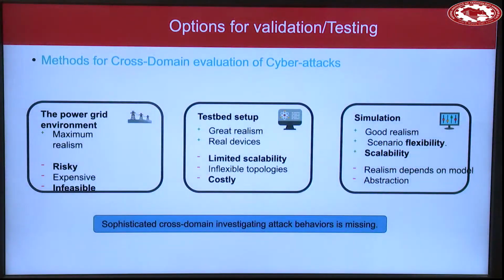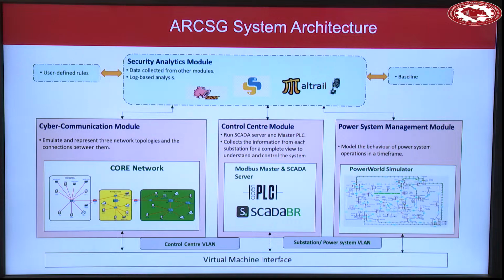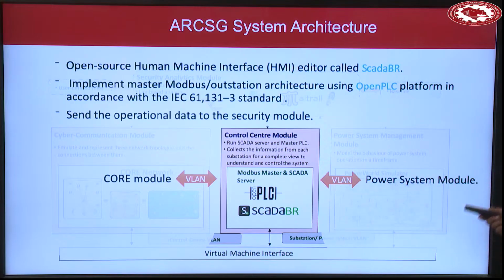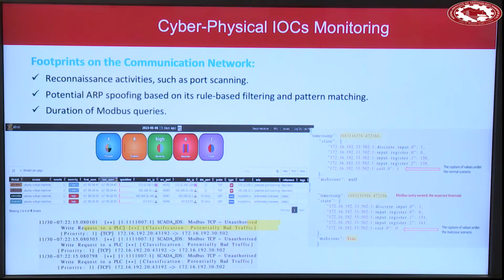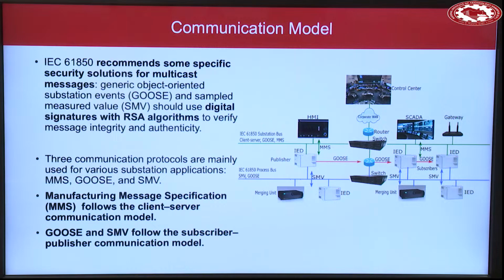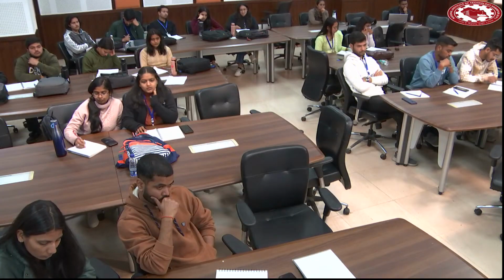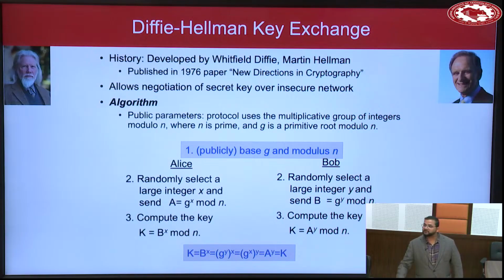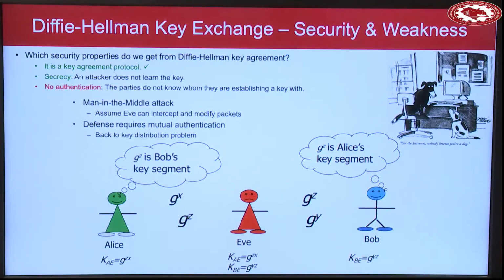L 18 Simulation and evaluation of Cyber attacks